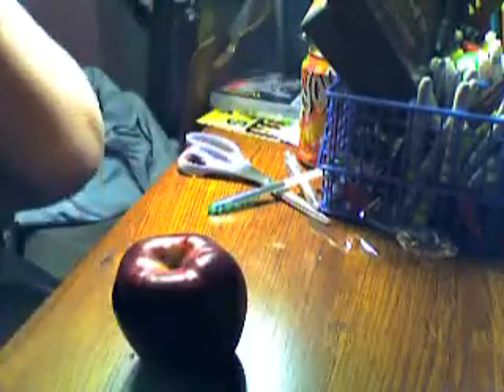How to NOT Break an Apple with your finger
So I saw this video on how to break an apple with your finger and I totally had to try it!
And of course I failed!
And my joke about twilight was a joke (I love that series :3)